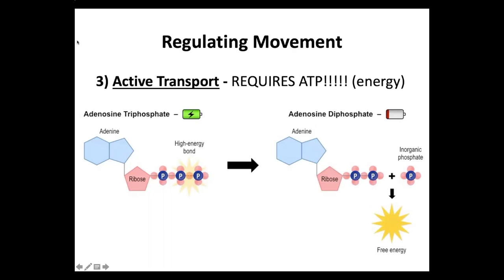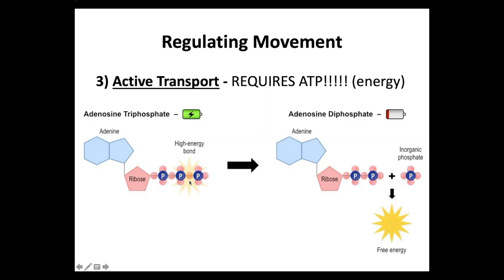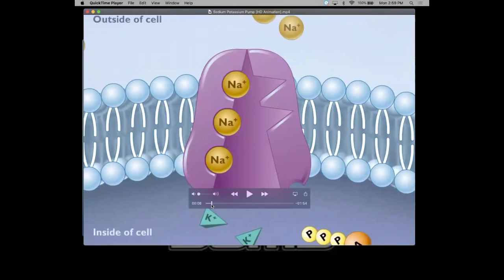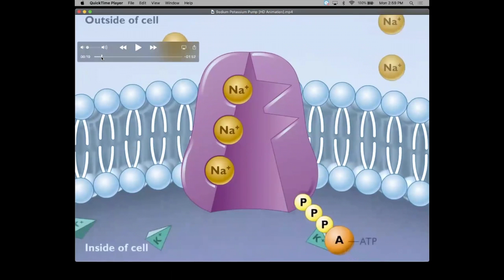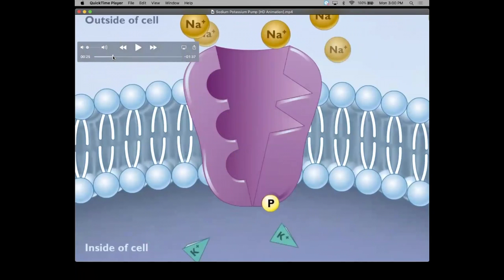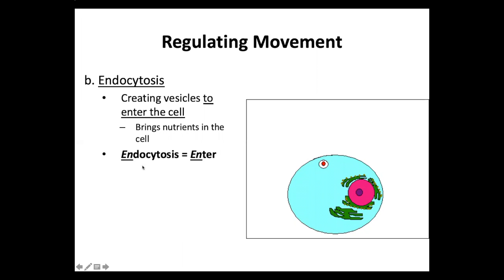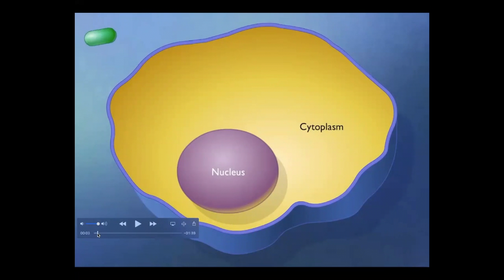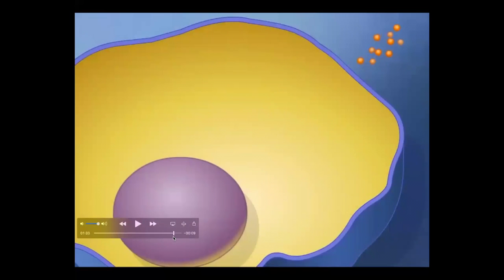Homeostasis Transport Notes 3